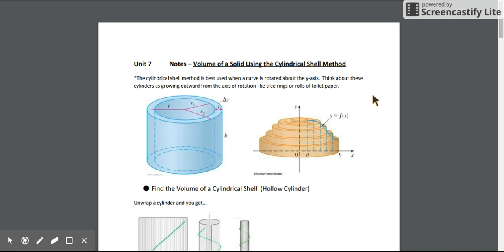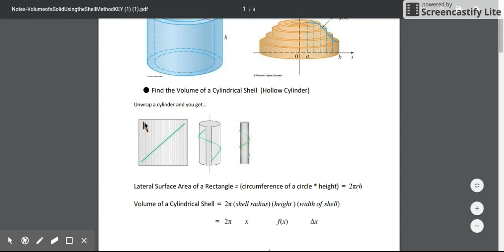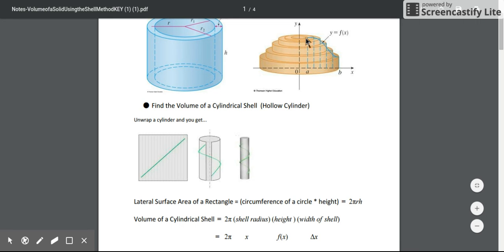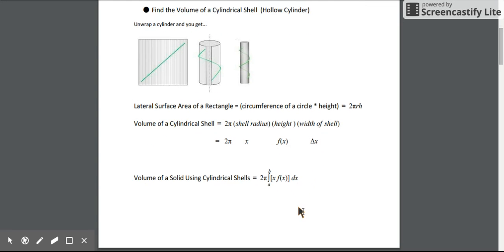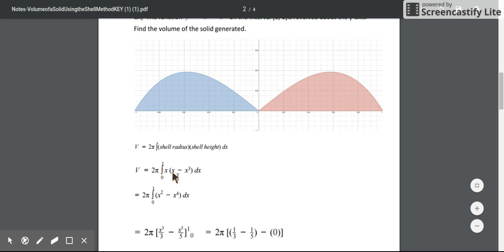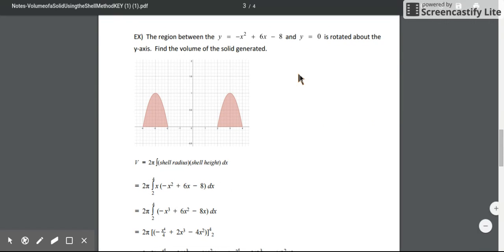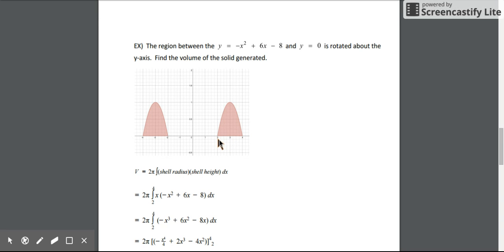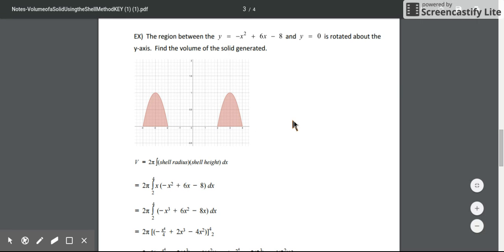Finding the Volume of a Solid Using the Shell Method part I